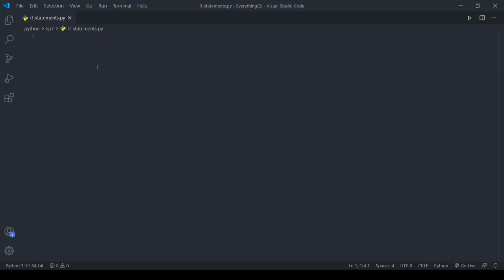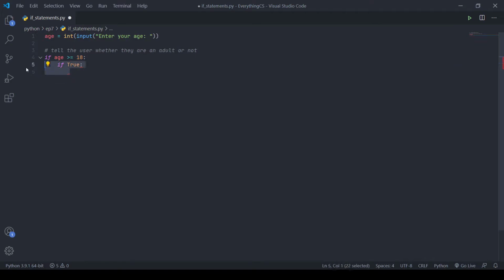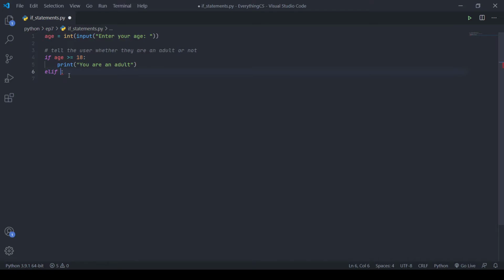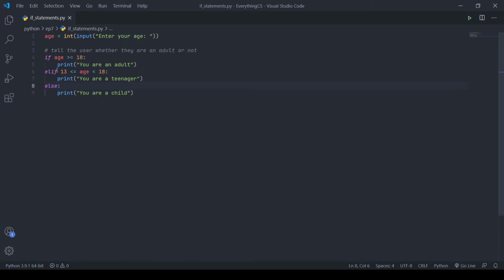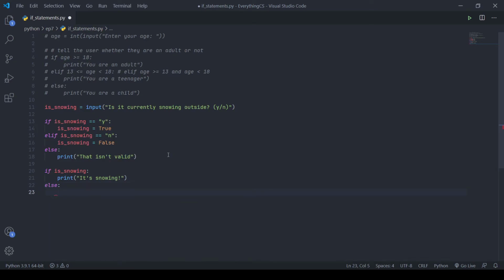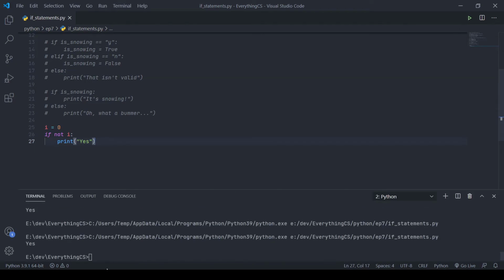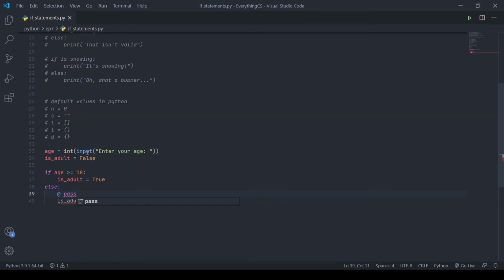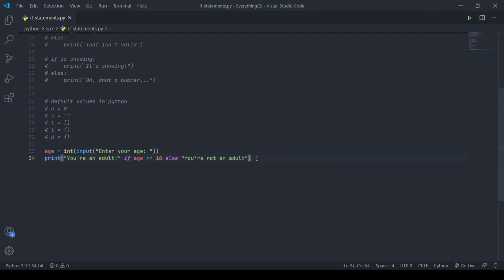[07] Learn Python - If Statements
Learn about if statements, scope, shortening expressions, and ternary statements!

⭐️ Contents ⭐️
⌨️ (00:00) Introduction
⌨️ (00:11) If Statements
⌨️ (05:50) Elif
⌨️ (07:57) Else
⌨️ (09:20) Shortening Boolean Expressions
⌨️ (16:17) Ternary Statements
⌨️ (20:36) Outro